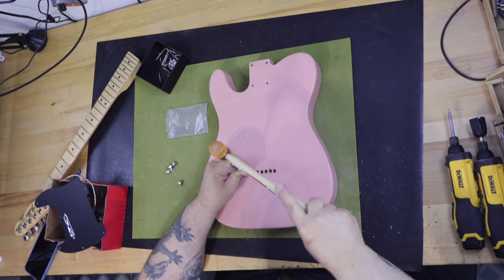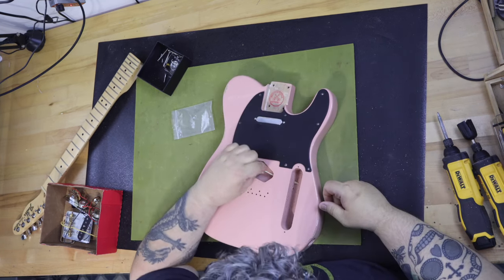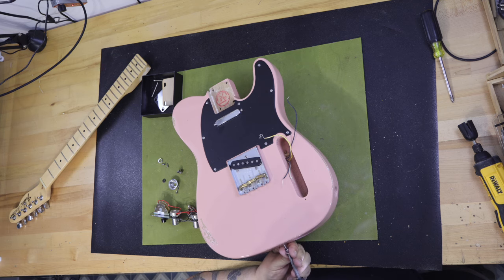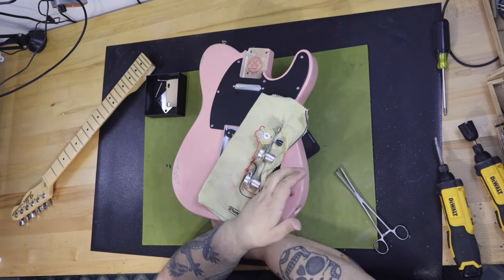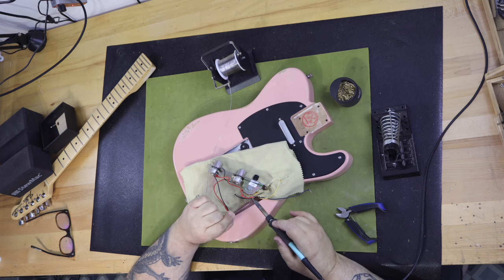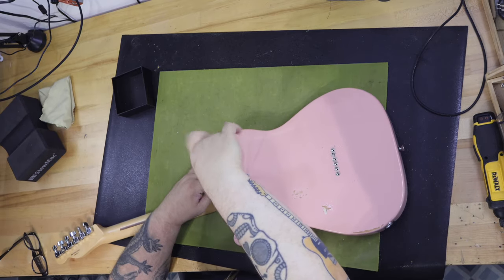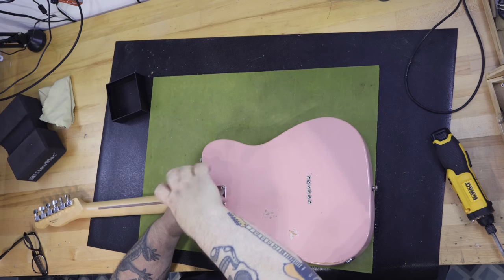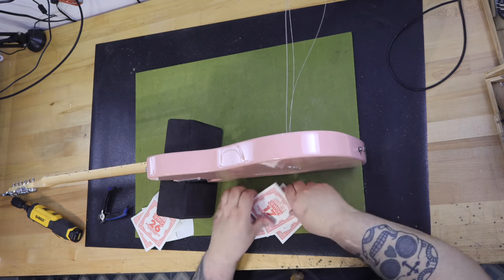When I !F! Something Up or Making Pinky Live Again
Have you ever made a mistake that could have been avoided…afterwards you beat yourself up?

I have been feeling like crap this week because I thought I had destroyed the my favorite guitar.

A month ago, on eBay, I spotted a US made Fender Spec’d one piece alder body that only weighed 4 pounds and 1 ounce.  It was finished in Nitro Shell Pink. Pink is not really my thing. I have built a few pink guitars but have sold them all. I paid $250 for it, and it arrived at my shop a week later.

It was a very nice-looking guitar body. I decided to pair it with a Maple Fender American Performer Telecaster neck.

I built a modern style telecaster wiring harness using CTS pots and an Oak Grigsby Pickup Selector Switch and installed a set of Vintera 50s pickups.

My intent was to finish the guitar up and sell it on Reverb.

I did a setup on the guitar and started playing it. Something about this guitar just got to me. It checked all the boxes for how I look for the perfect guitar.

I have become very sensitive to the weight of a guitar. Not that I cannot hold a heavy guitar – but if you have a choice – why would you. I now go to ridiculous lengths looking for guitars that are less than 8 lbs. or not much over. When I am buying online, I always ask for the weight.

As an example, the Squier Classic Vibe 50s Telecasters of late are really moving up on the scale in weight. If you look at Sweetwater, they show you the specific guitars available and display the weight. I think for a retailer – this is f’ing awesome. The issue though is the CV 50s Teles they display sometimes are over 9 lbs. which is ridiculous to me. This is nothing to do with Sweetwater – this is Squier selling boat anchors of late.

I shopped for over a month for a new loaded CV 50s Blonde Body that was less than 5 lbs. I was elated when I found one and then put my own neck on it. It is now a unicorn among current release versions of this guitar with it being less than 8 lbs. which is unheard of.

Back to Pinky. Oh yeah, I named her Pinky. Pinky weighs 7 lbs. and 7 ounces.

Next, she has a maple fretboard. Normally I gravitate to rosewood or rosewood like fretboards. I think they sound better. Pinky sounds incredible to me both plugged in and unplugged

The neck to play, just feels perfect.

I put just the standard Fender modern tuners on this guitar. Nothing special. I also added Wilkinson compensated saddles and a bone nut. This guitar holds tuning like I have never seen a guitar do.  It amazes me.

She is very resonant and acoustic like when plugged in or unplugged.

Once I name a guitar it is not probably going to be sold. I started to play Pinky more than anything else and moved her to the most prized storage place in my collection of hanging her in my living room to the left of my TV. My wife is cool and lets me have one guitar hanger in the living room. This is where I hang my favorite.

You know you have a special guitar when you are a shitty guitar player, and the guitar makes you sound like you are not. Pinky is that.

She had one issue. I did not like the neck pickup. It was dull and had no top end at all. I ordered a set of Fender Pure Vintage '64 Telecaster Pickups.

The other morning, I had meetings all day and wanted to change out the pickups quickly. I was not really awake yet – which was a mistake.

When I opened her up and pulled the old pickups out and tried to slide the vintage cloth covered wires through the holes to the control panel, I realized the hole from the bridge pickup route to the control panel route would not accommodate four wires.

I grabbed the correct drill bit and decided to follow the current hole pathway and just make it larger.

I got the angle wrong and was not paying enough attention to catch it. I also did not mark off the cutoff depth on the drill bit so I would not over drill. I literally drilled through the bottom of the guitar.

When I realized what I did I just froze. How could I have done something so stupid. So junior. I had done something like this a million times, and I picked this time to F up. I almost cried.

I pulled everything off of the pick body and placed the components into a box and put it on a shelf in the back of my shop.

I needed to think.

I actually started looking for “the right body” online to replace Pinky.

I had not really thought about repairing the body yet. I finally decided to see what I could do to the body. Fill the hole and make it go away like it had never been was the first order of the day.

I had two pathways to fix the finish. To match the paint and repair the finish at my skill level of refinishing seemed almost like and almost impossible task. She would never be the same again.